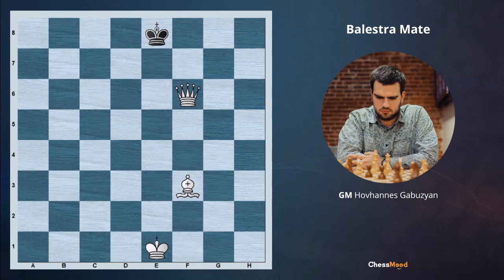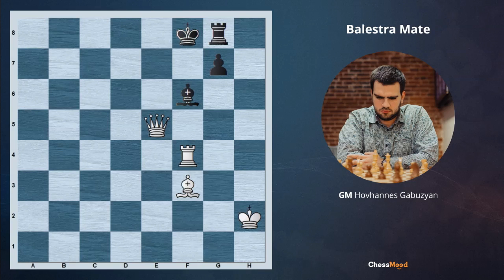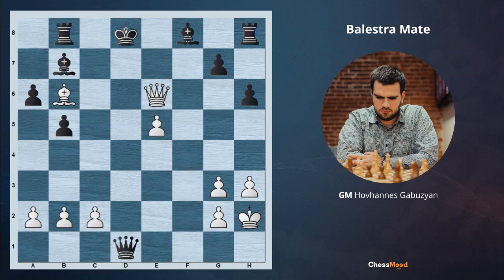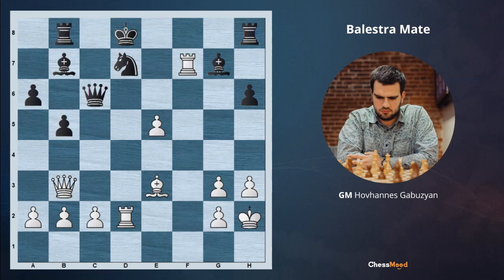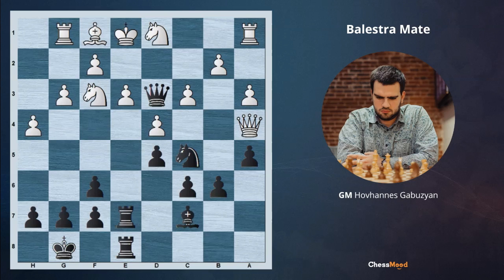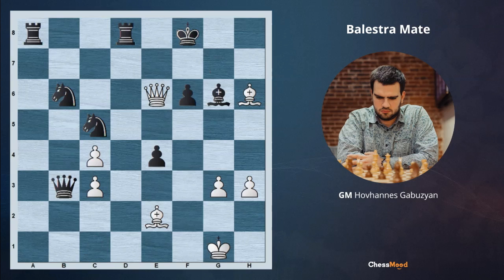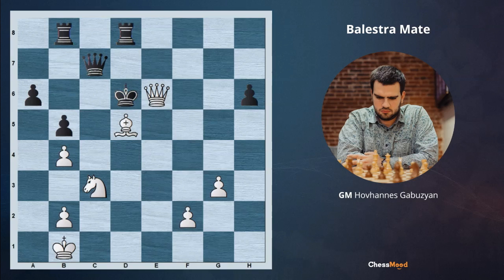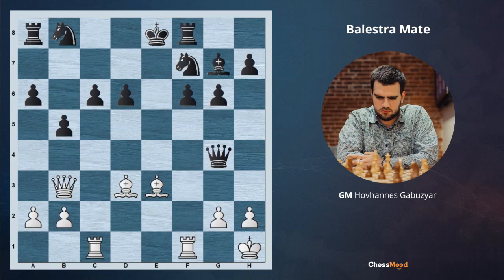The Balestra Mate | Checkmating Pattern - Daily Lesson with a Grandmaster 164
The Balestra mate is a checkmating pattern in chess, that arises with the Queen and Bishop. In this lesson, GM Hovhannes Gabuzyan shows some typical examples of this mating pattern.

In this pattern, the Bishop delivers a checkmate while the Queen is tasked to stop the opponent's King from escaping.